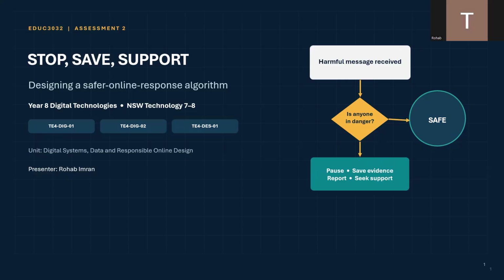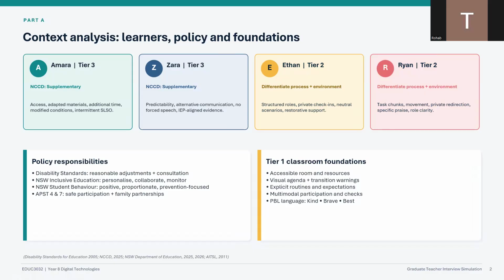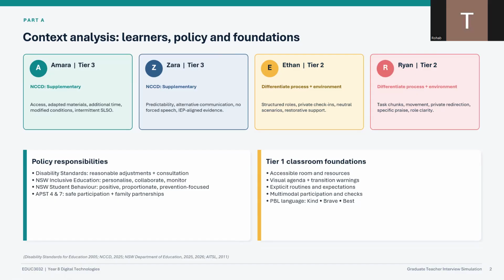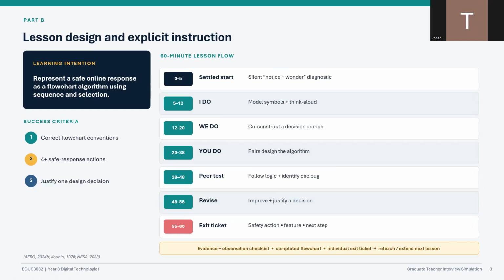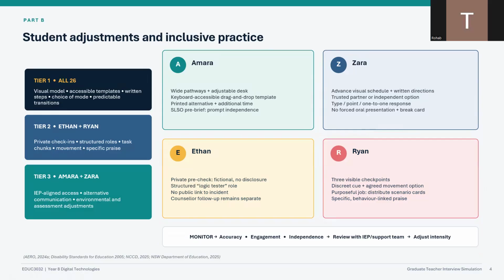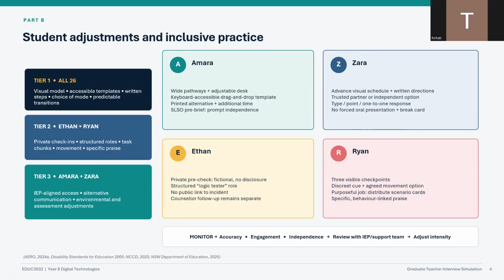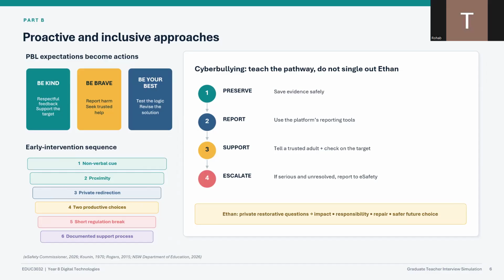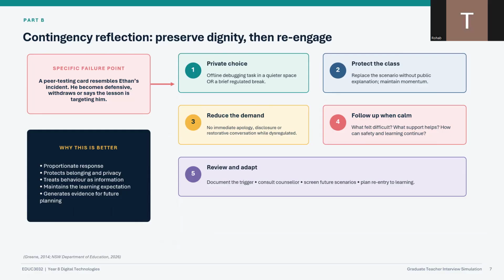EDUC3032_A2_RohabImran_25120132